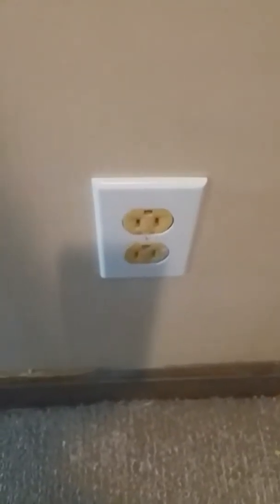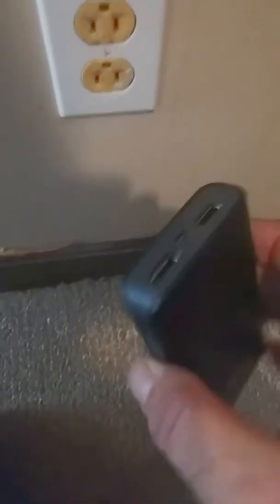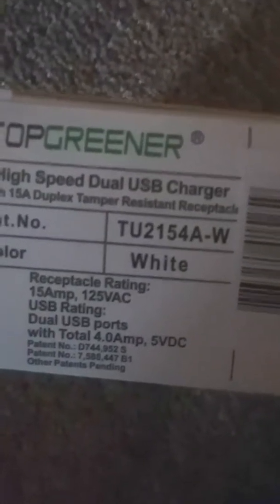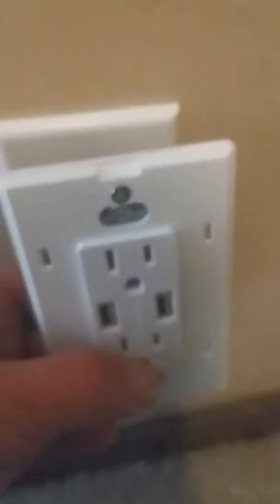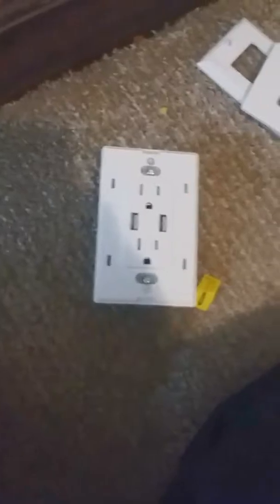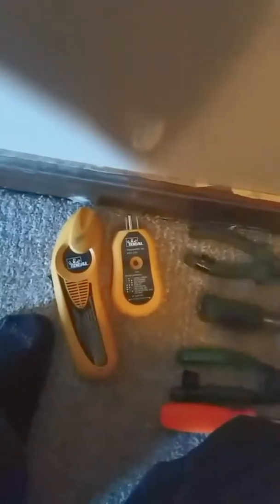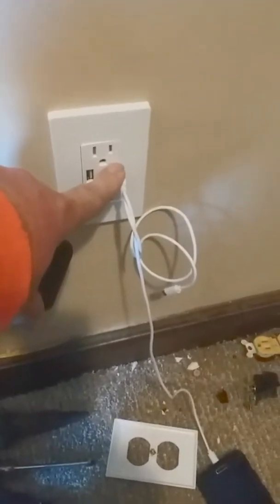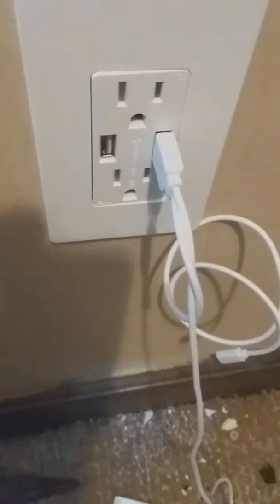Better device charging options. 4 amp in wall charging receptacle.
Topgreener high speed USB charger receptacle for amps at 5 volts DC better options than charge blocks homesteading skills. Device charging on the homestead.

Here is where I got mine